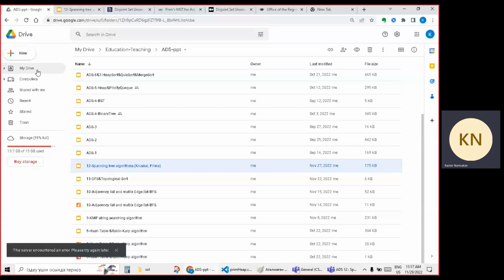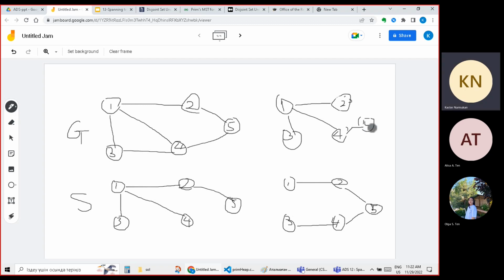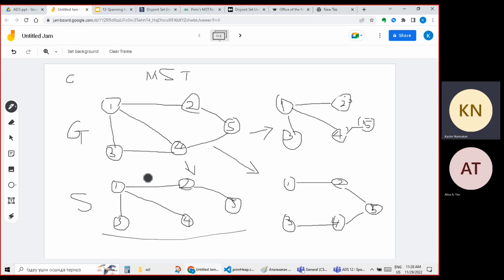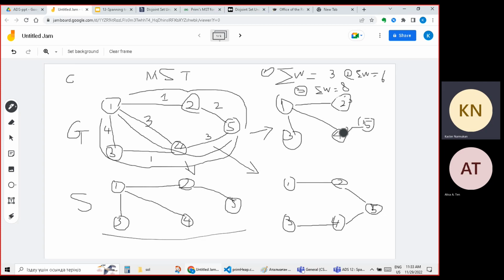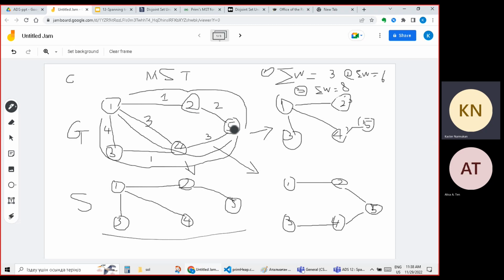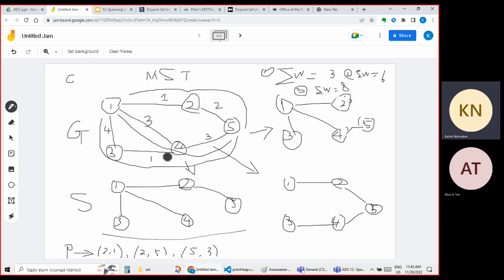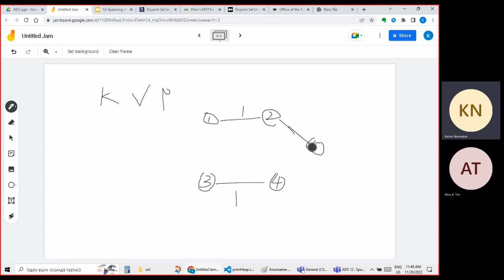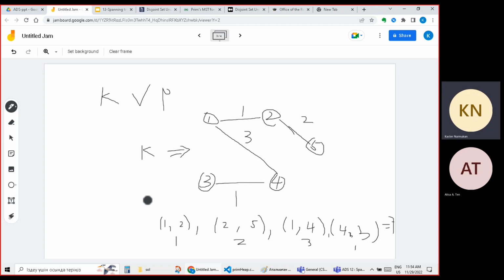ADS 12 Minimum Spanning tree algorithms( Kruskal, Prima) Part 1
Graph Algorithms, Minimum Spanning tree algorithms( Kruskal, Prima)